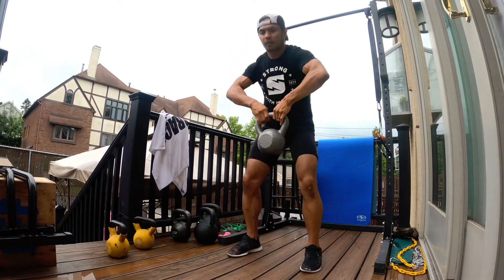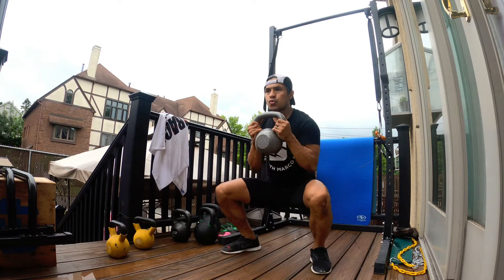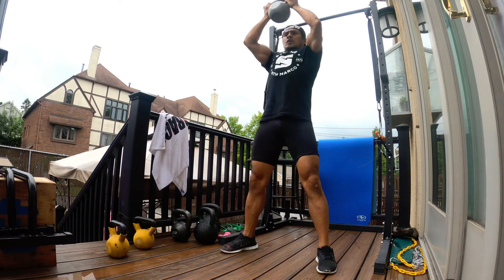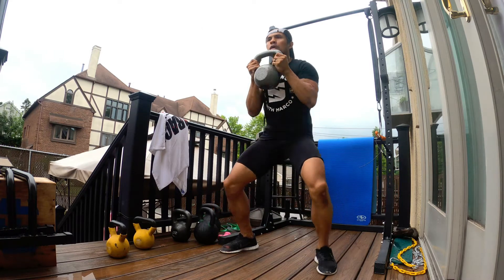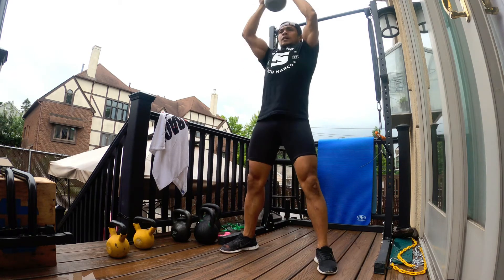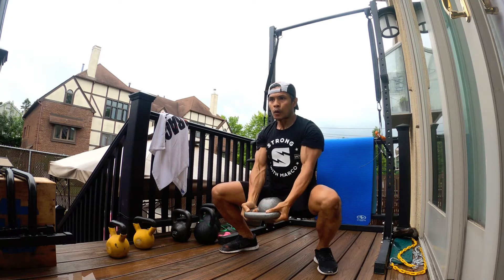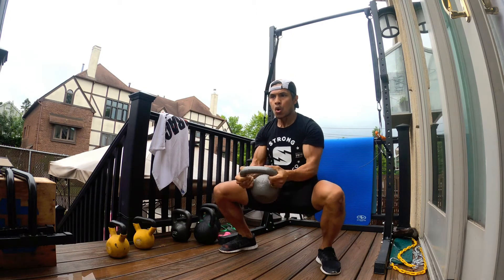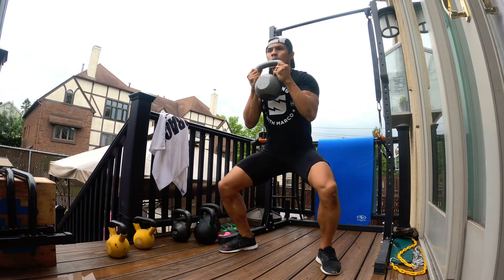KB Goblet Squat + Curl + Thruster